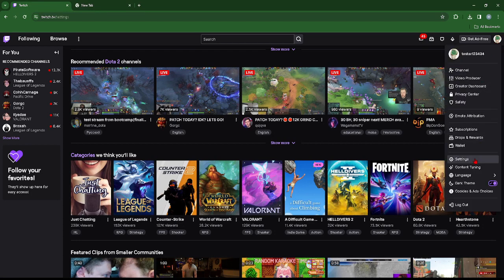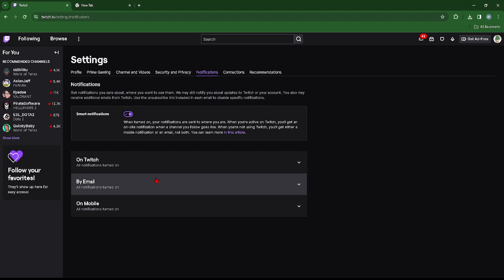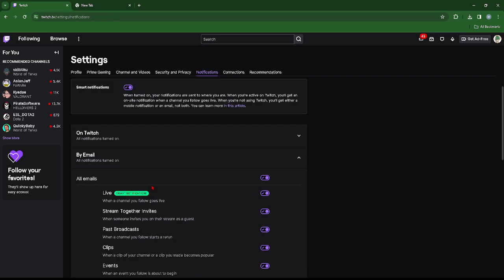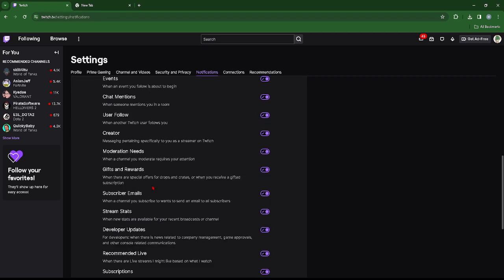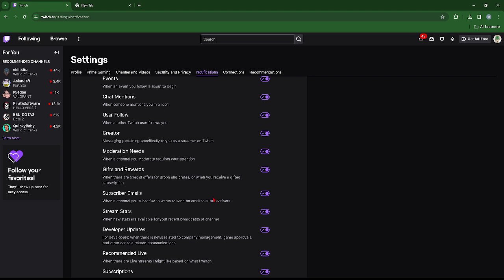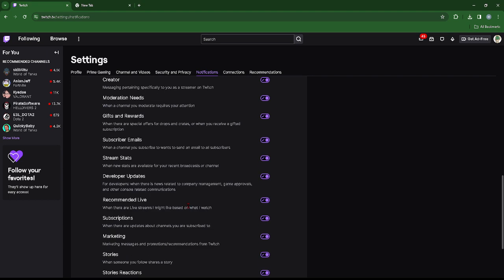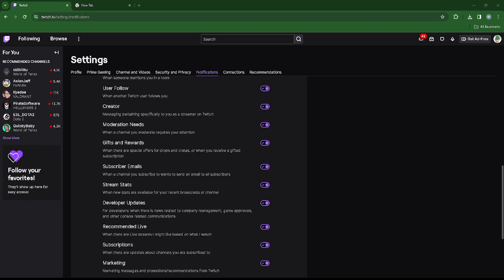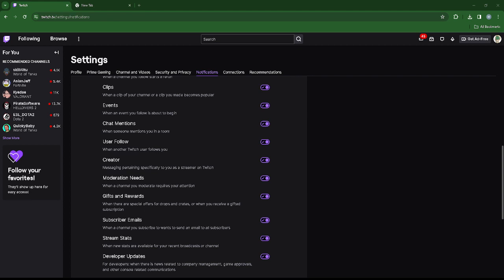How to enable/disable notifications via email on Twitch?